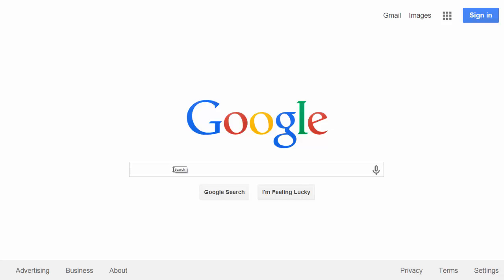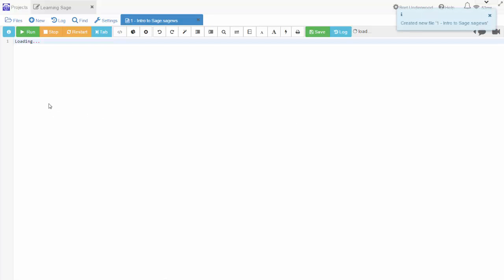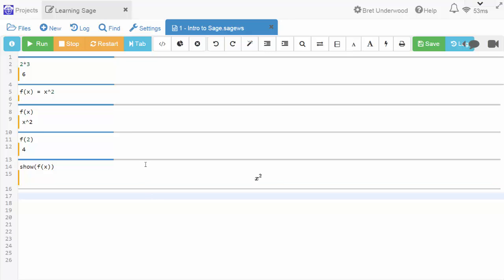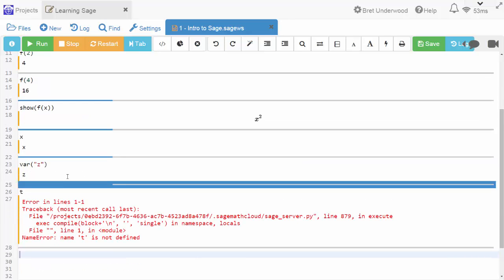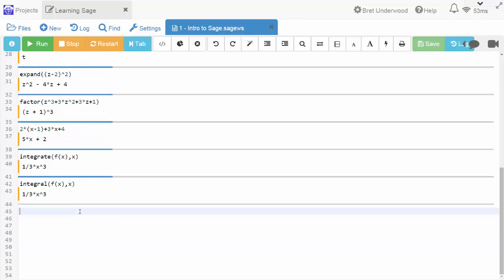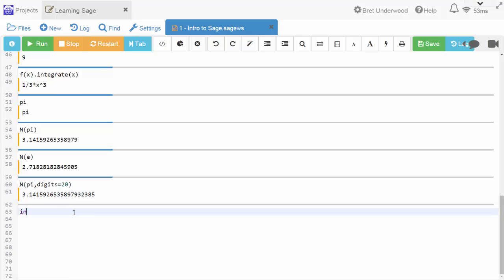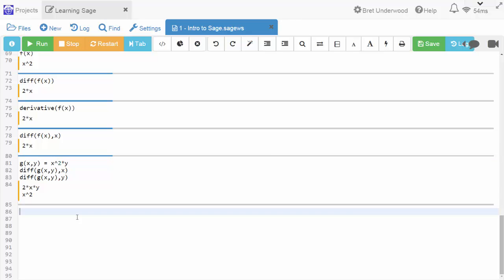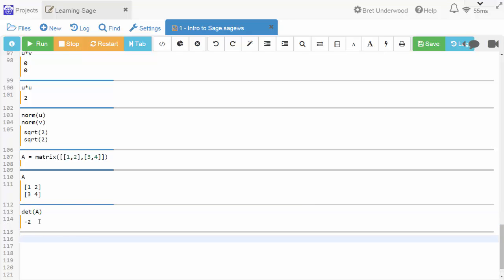Introduction to SageMathCloud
An introduction to using SageMathCloud - setting up an account, creating a new project, and using Sage for functions, algebra, and basic calculus.